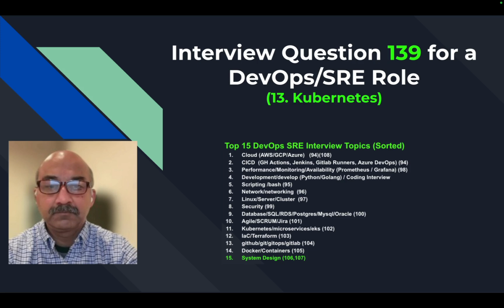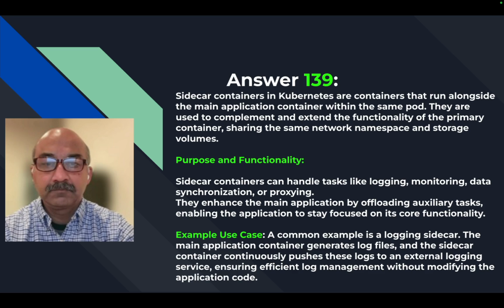DevOps SRE Interview Question 139 Kubernetes Why Use Sidecar Containers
Sidecar containers in Kubernetes are containers that run alongside the main application container within the same pod. They are used to complement and extend the functionality of the primary container, sharing the same network namespace and storage volumes.

Purpose and Functionality:

Sidecar containers can handle tasks like logging, monitoring, data synchronization, or proxying.
They enhance the main application by offloading auxiliary tasks, enabling the application to stay focused on its core functionality.

Example Use Case: A common example is a logging sidecar. The main application container generates log files, and the sidecar container continuously pushes these logs to an external logging service, ensuring efficient log management without modifying the application code.